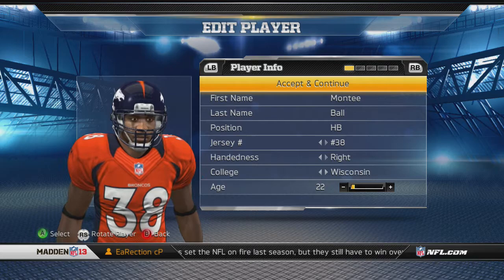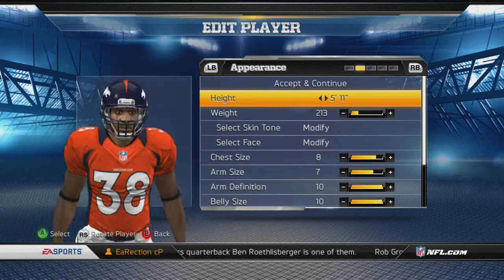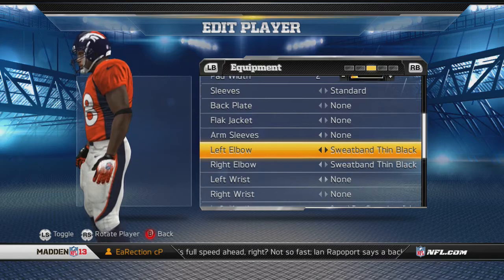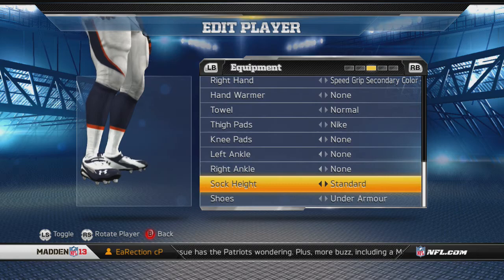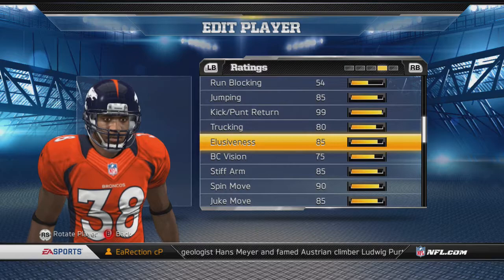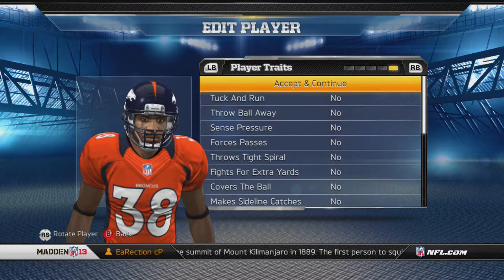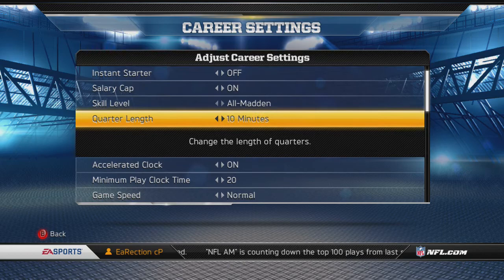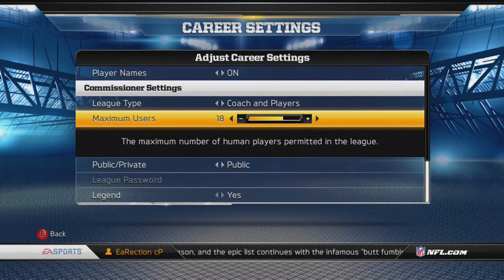Madden 13 Connected Careers - Episode 1 : Montee Ball In Madden 13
Madden 13
Connected Careers
NFL
NCAA
Wisconsin
Montee Ball